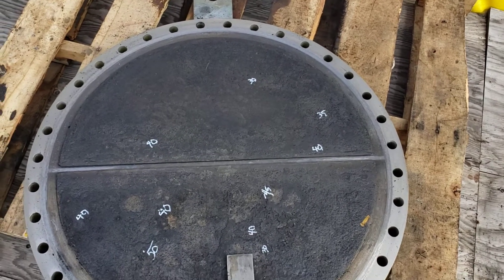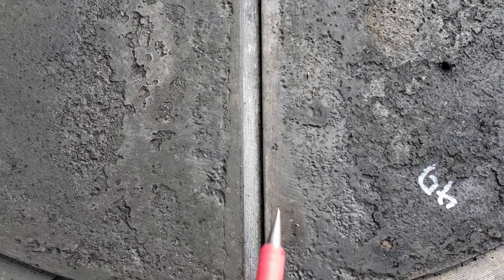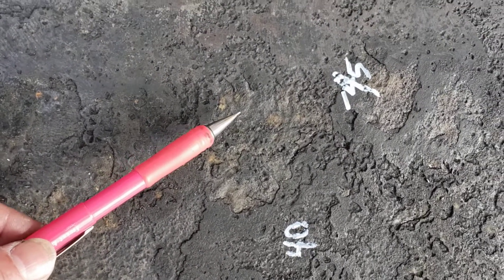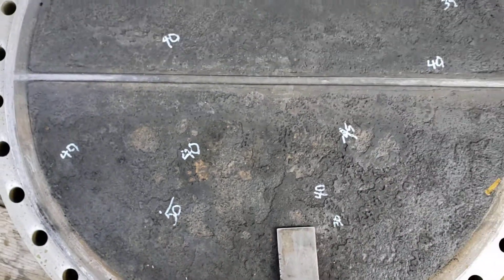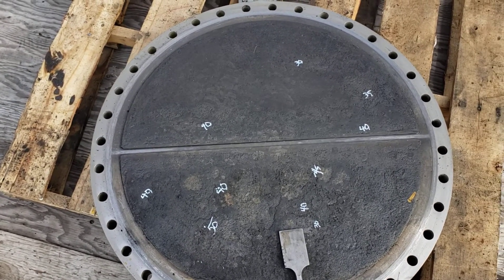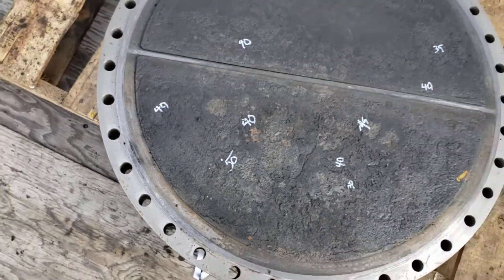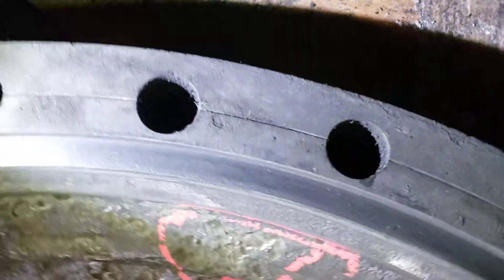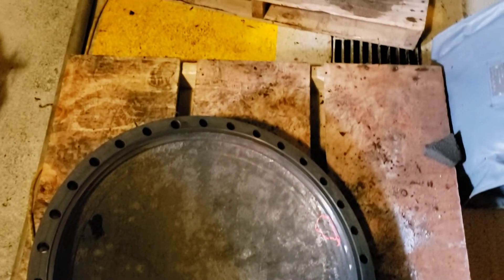API 510 inspection of Heat Exchanger type (AES)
API inspection of AES Heat Exchanger, components and corrosion present